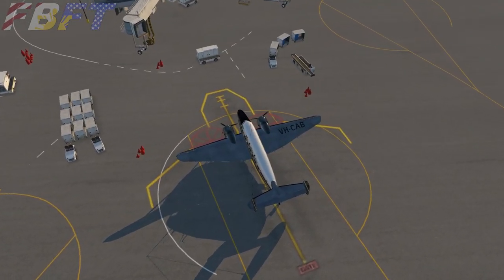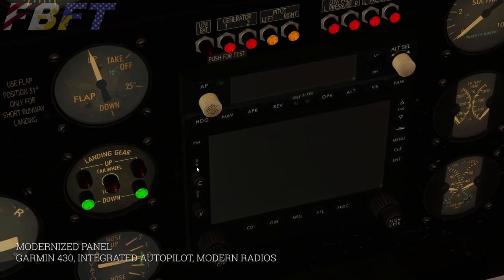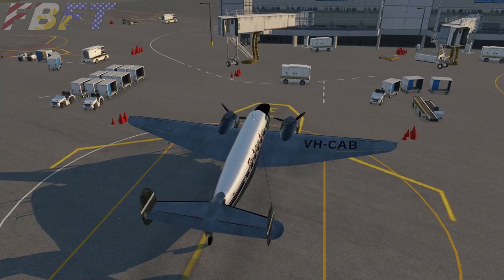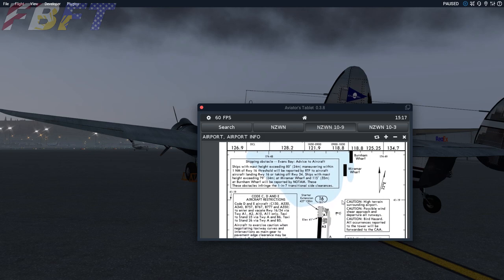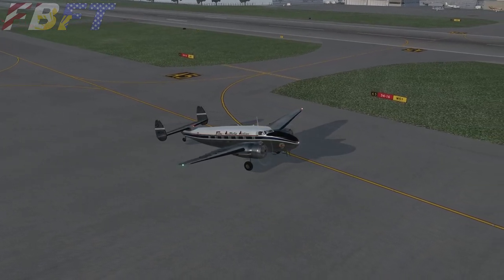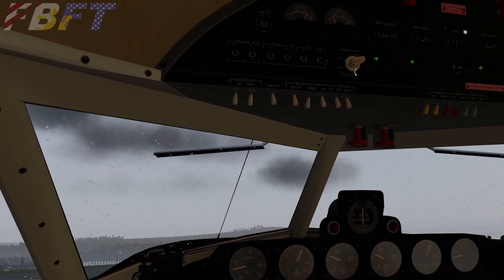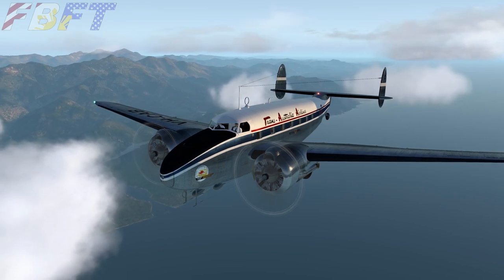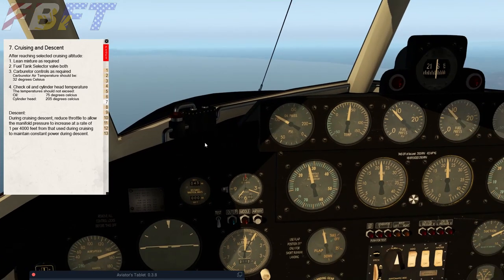X Plane - Lockheed Lodestar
Explore the classic Lockheed Lodestar by OliXsim.  Demo flight, aircraft features, and some planning and procedural tips for flying non-pressurized piston tail-draggers.

FAR/AIM 2020